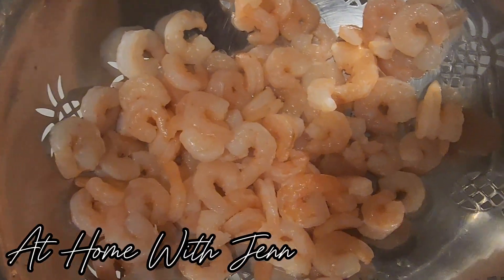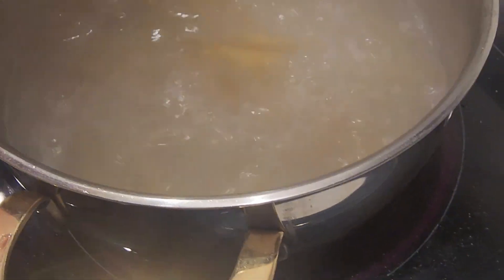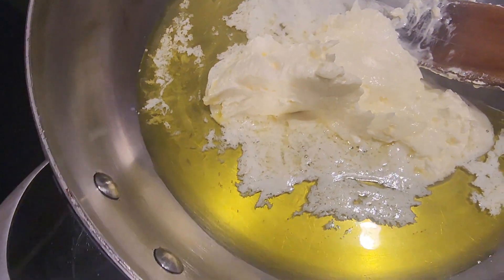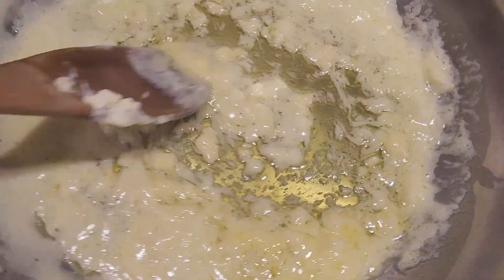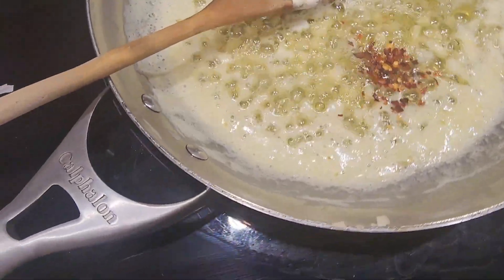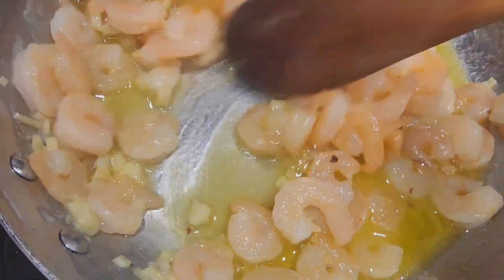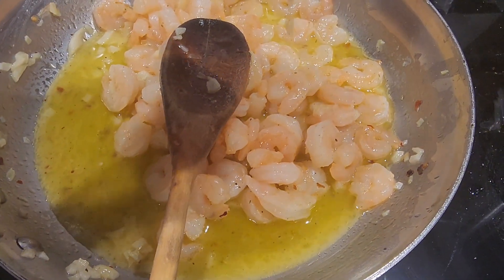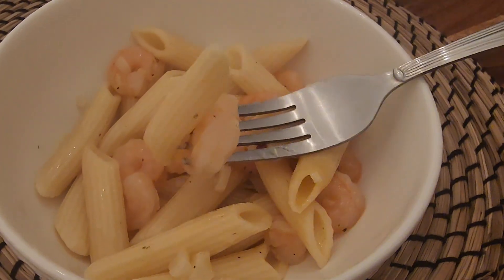Shrimp Scampi Over Pasta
Today, I try to cook shrimp scampi over pasta with garlic and butter